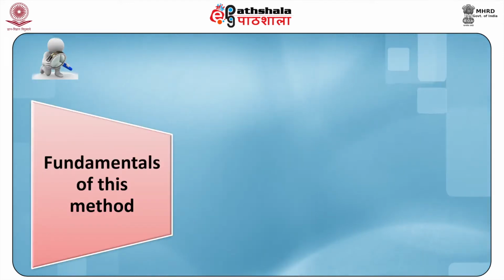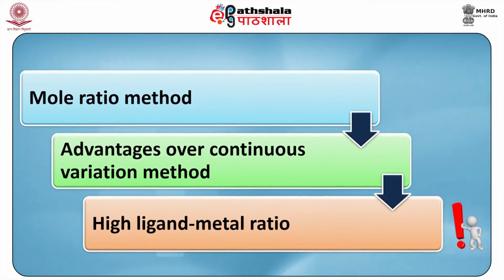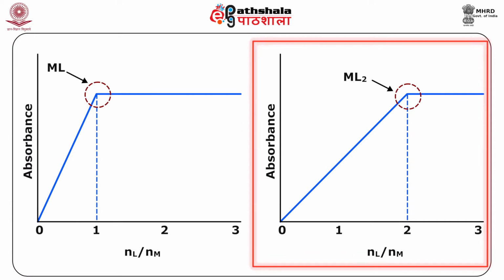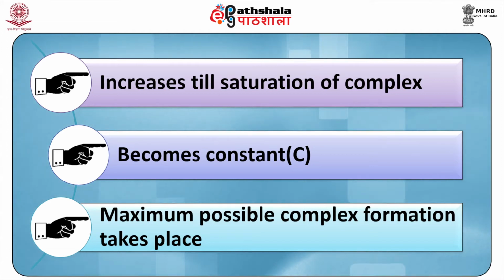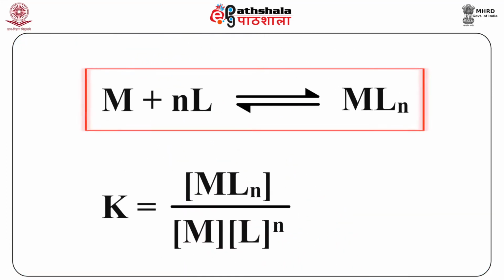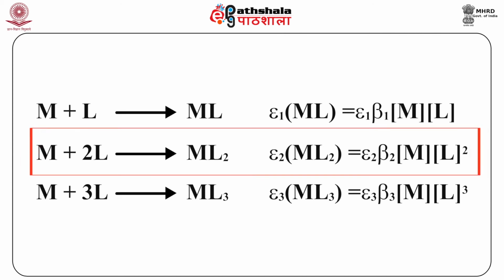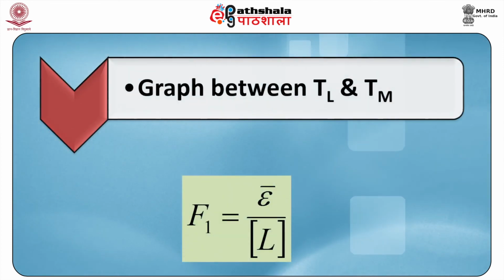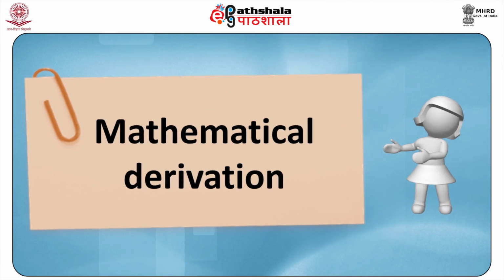Determination of stability constant by Mole Ratio and Yatsimirskii Methods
MODULE: Determination of stability constant by Mole Ratio and Yatsimirskii Methods